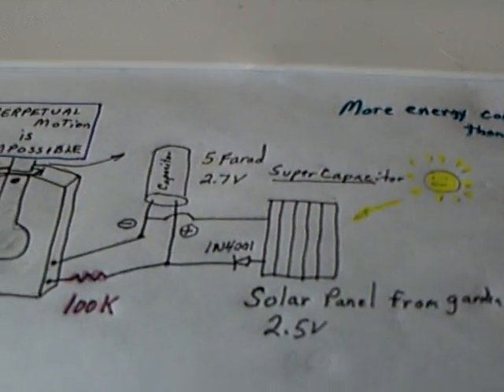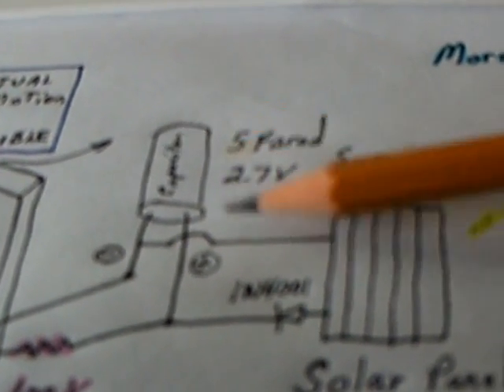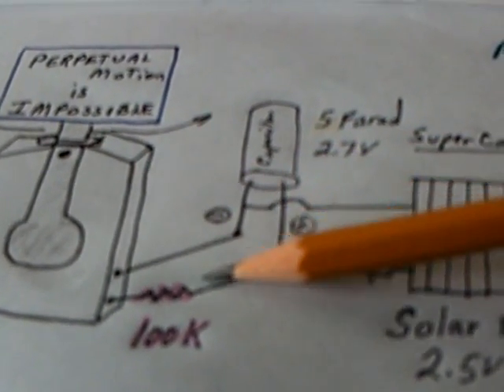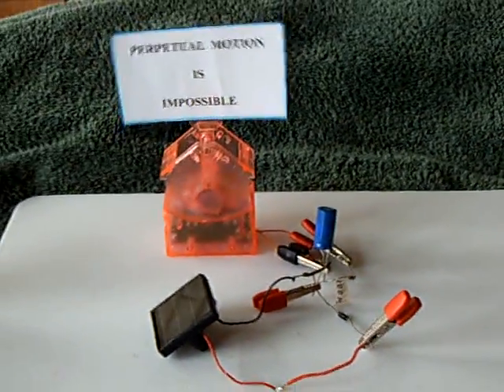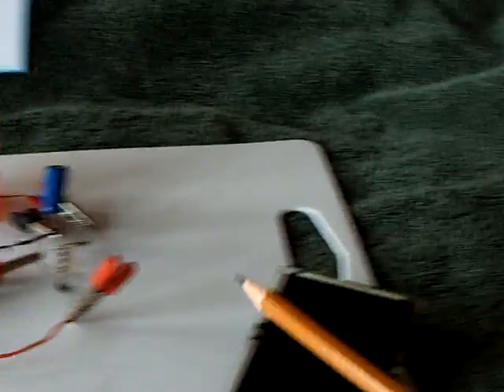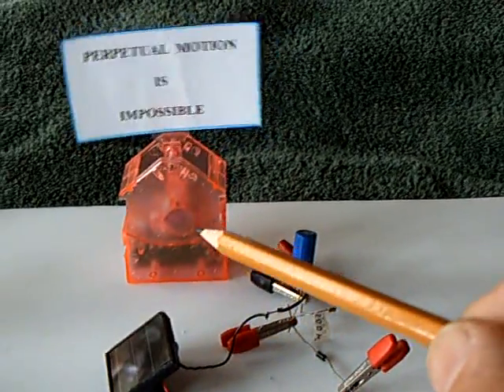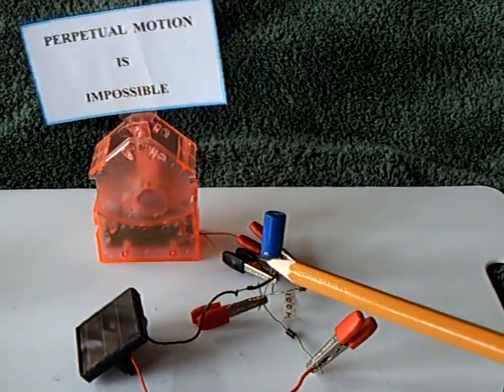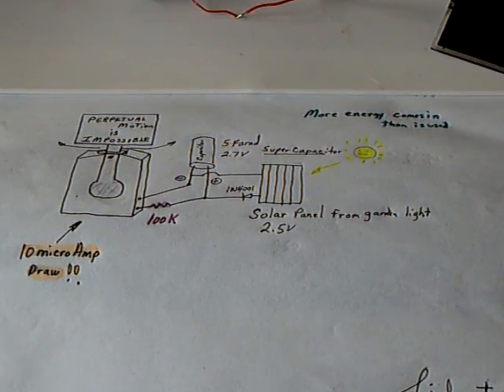Perpetual Motion Is Impossible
This is a simple light powered machine that I modified to run continuously day and night.  I use it here to explain why this is not an example of a perpetual motion or self running machine.